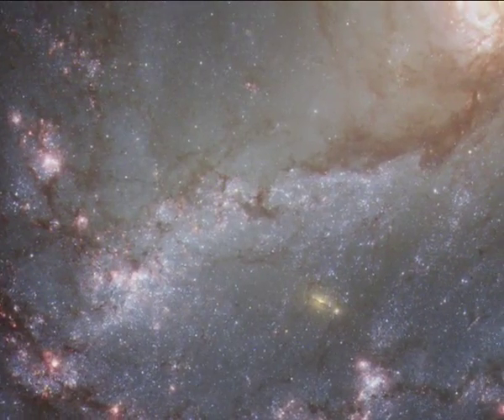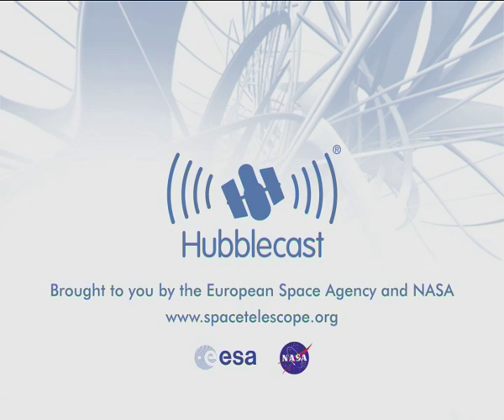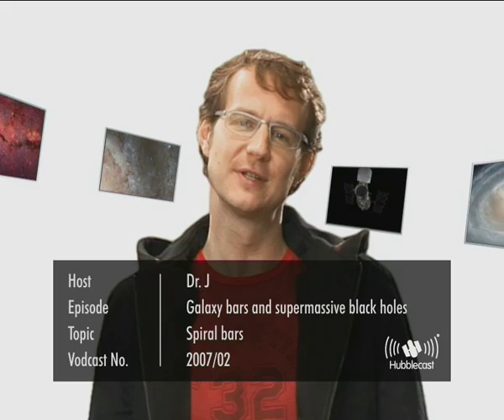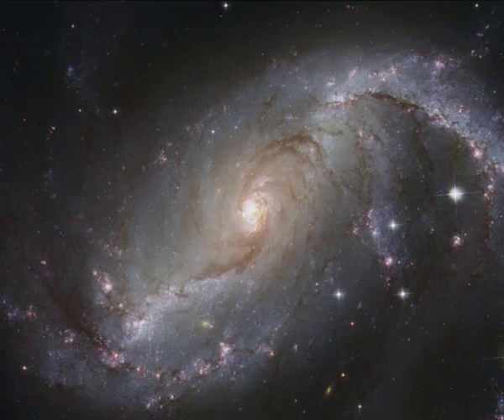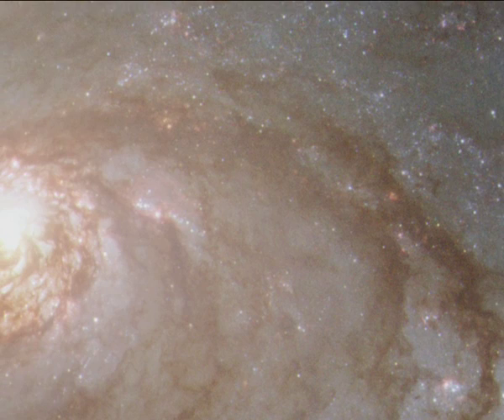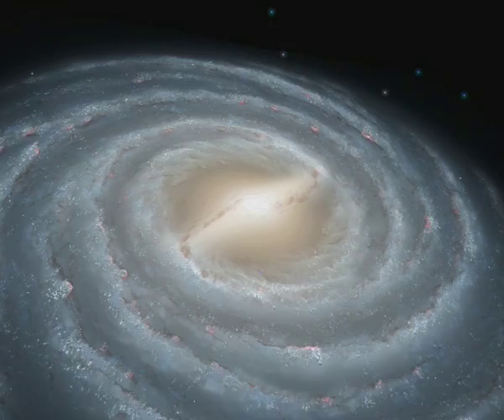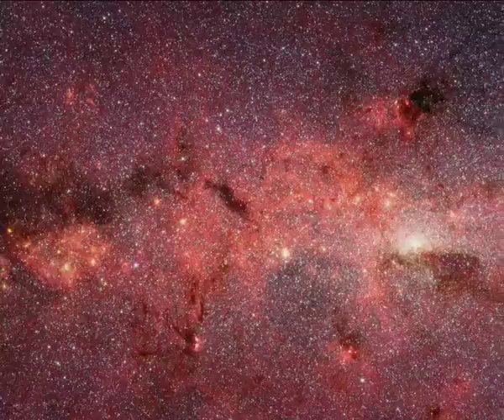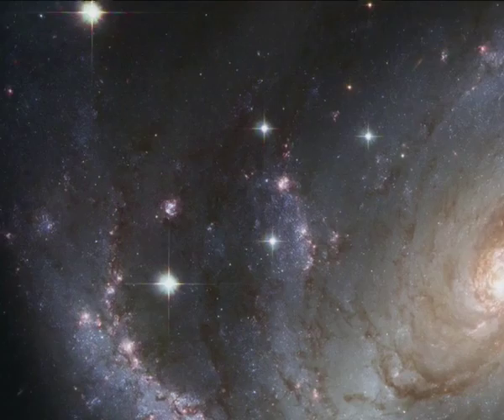Galaxies And Supermassive Black Holes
... Hubblecast 02: Galaxy Bars And Supermassive Black Holes.

Hubble has delivered an unrivalled snapshot of the nearby barred spiral galaxy NGC 1672. This remarkable image provides a high-definition view of the galaxy's large bar, its fields of star-forming clouds and its dark bands of interstellar dust.

Credit:
• ESA/Hubble (M. Kornmesser & L. L. Christensen)
• Narration: Francesca Granato
• Design: Martin Kornmesser, Francesca Granato
• Web Technical Support: Lars Holm Nielsen, Raquel Yumi Shida
• Script: Lars Lindberg Christensen
• Director: Lars Lindberg Christensen